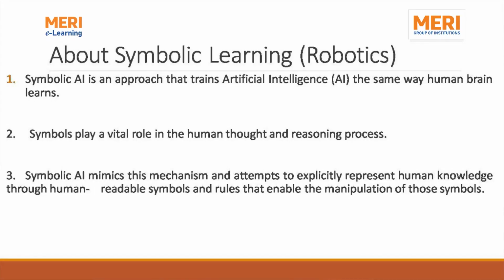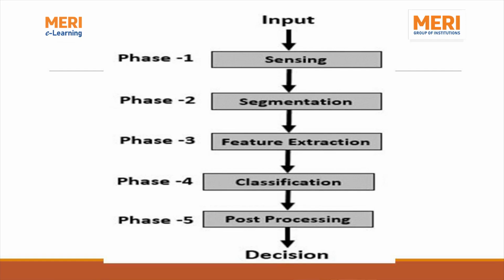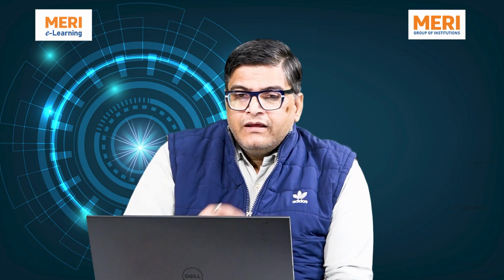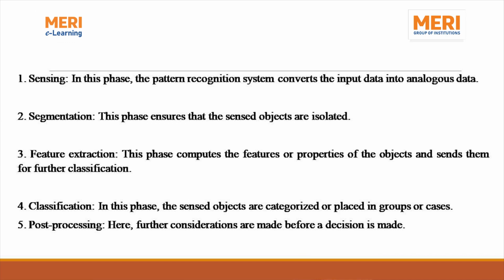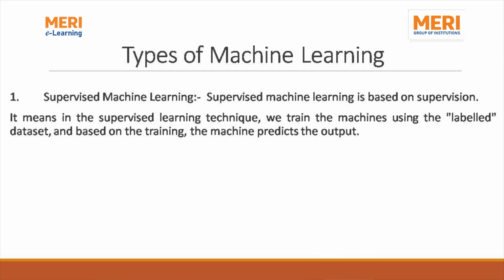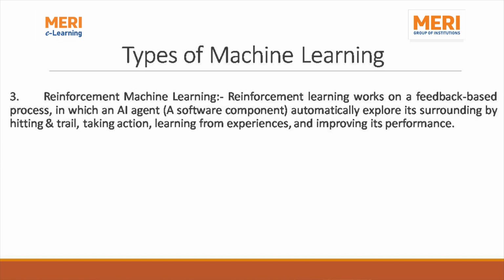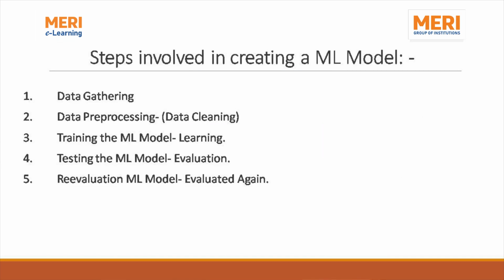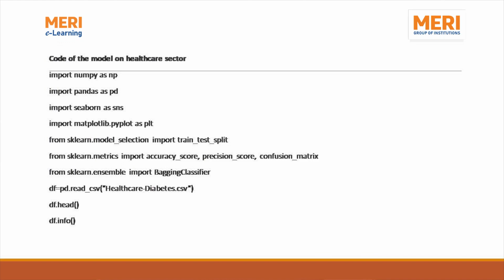Machine Learning | What Is Machine Learning? | Introduction To Machine Learning | 2024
This Machine Learning basics video will help you understand what Machine Learning is, what are the types of Machine Learning - supervised, unsupervised & reinforcement learning, how Machine Learning works with simple examples, and will also explain how Machine Learning is being used in various industries. Machine learning is a core sub-area of artificial intelligence; it enables computers to get into self-learning mode without being explicitly programmed.

The below topics are explained in this Machine Learning basics video:
1. What is Machine Learning?
2. Types of Machine Learning
2. What is Supervised Learning?
3. What is Unsupervised Learning?
4. What is Reinforcement Learning?
5. Machine Learning applications

How To Build A Machine Learning Model | Dr. Sachin Kumar

Designed to boost your career as an AI and ML professiona

 Skills Covered

- Statistics
- Python
- Supervised Learning
- Unsupervised Learning
- Recommendation Systems
- NLP
- Neural Networks
- GANs
- Deep Learning
- Reinforcement Learning
- Speech Recognition
- Ensemble Learning
- Computer Vision